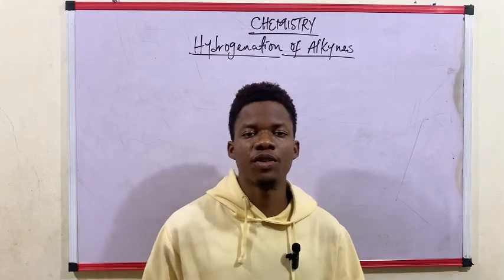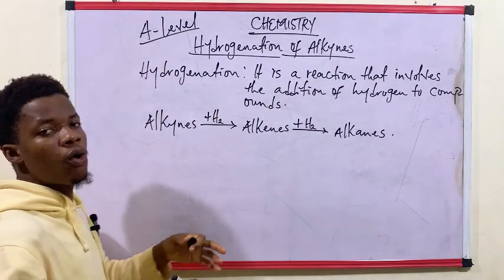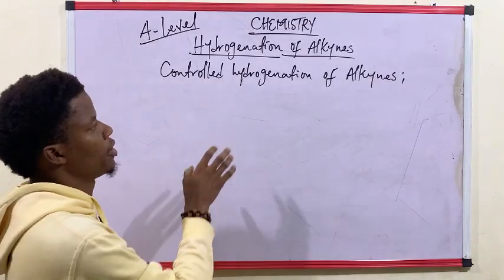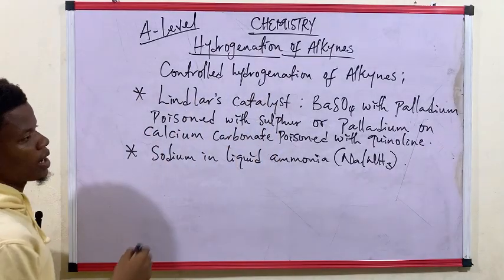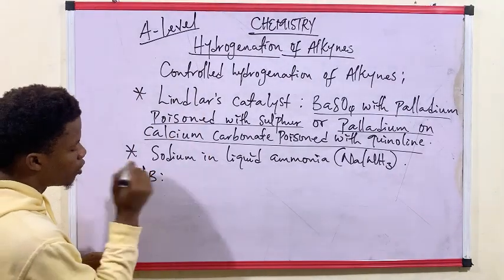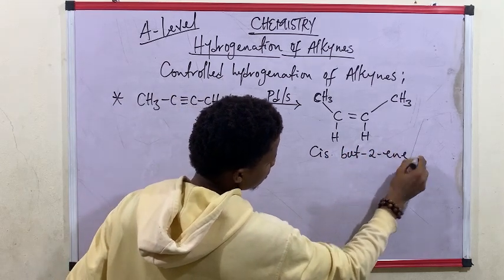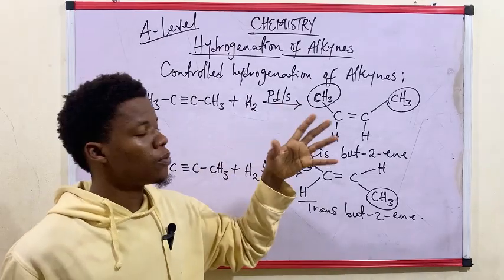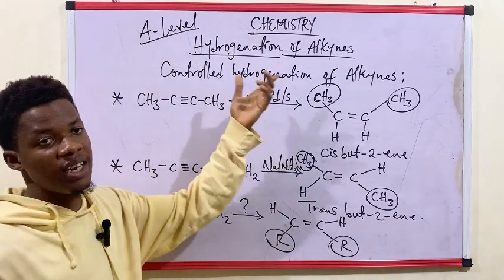MUST WATCH: ORGANIC CHEMISTRY | HYDROGEN OF ALKYNES | A- LEVEL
More exciting and factual videos coming your way. Do well to drop your comments about this video lesson. God bless you!